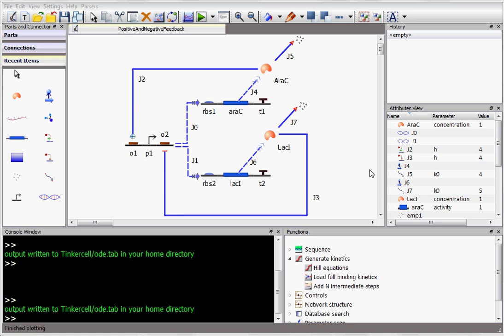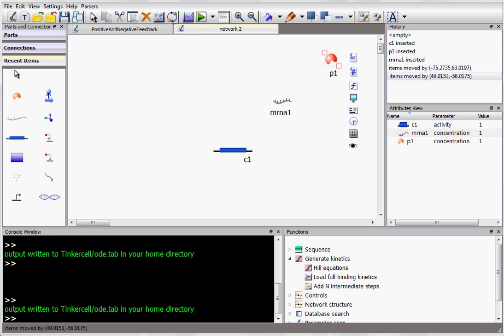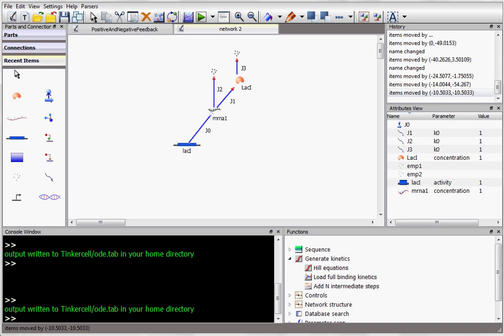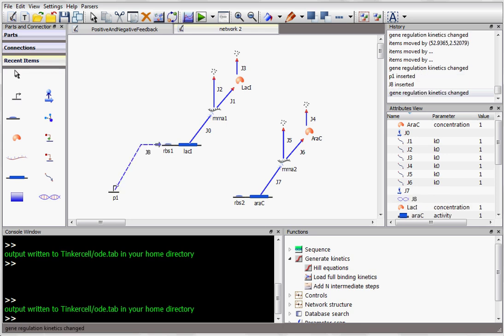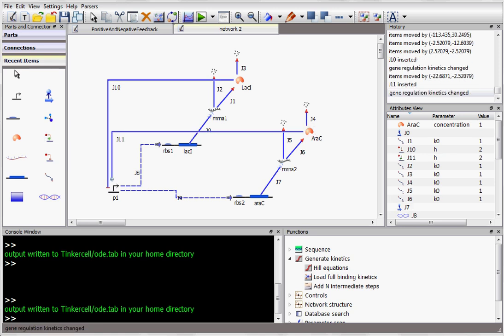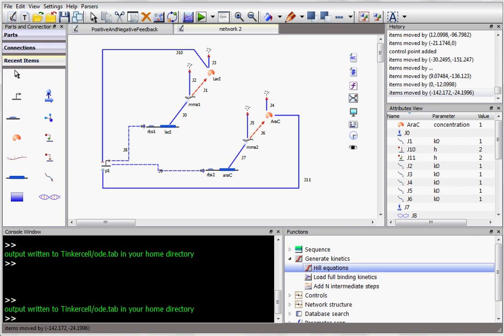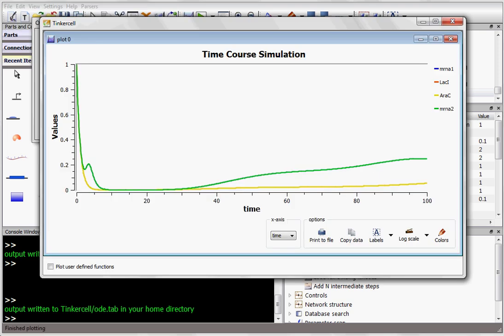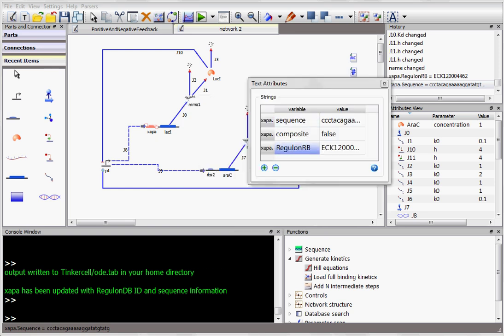Dual Feedback Oscillator (obsolete)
A demo using TinkerCell showing how to construct a dual feedback oscillator. This particular oscillator is taken from the work by Jesse Stricker, Scott Cookson, Matthew R. Bennett, William H. Mather, Lev S. Tsimring, and Jeff Hasty described in the 2008 Nature paper.